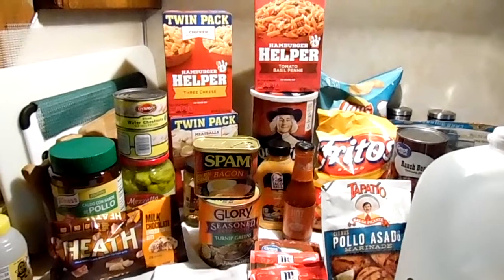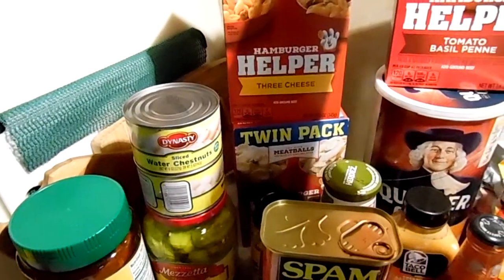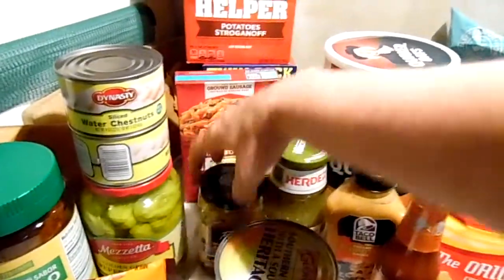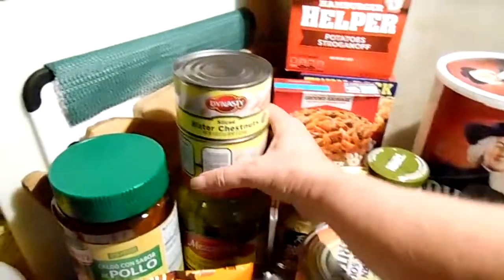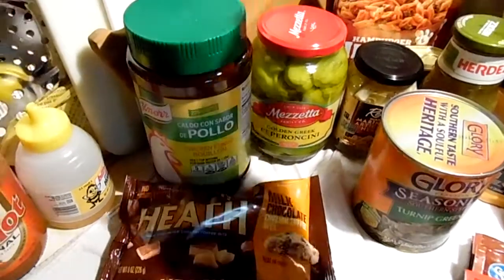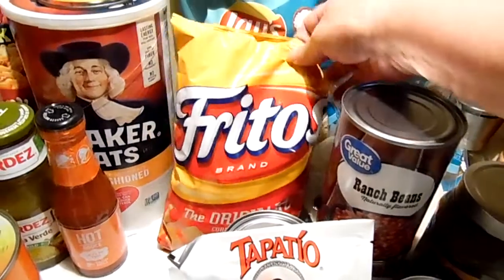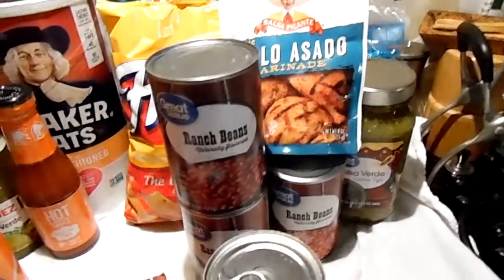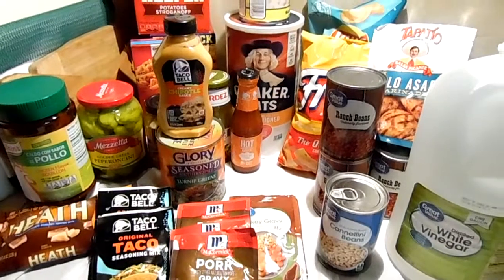Prepper Pantry Haul Fill Ins Grocery Haul